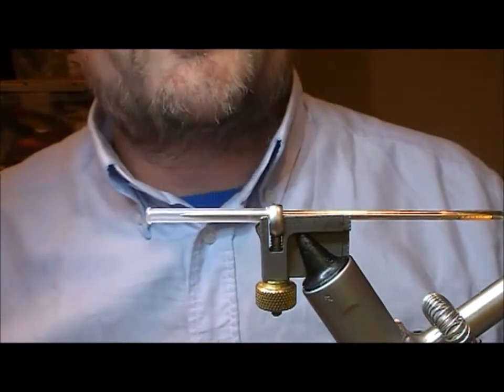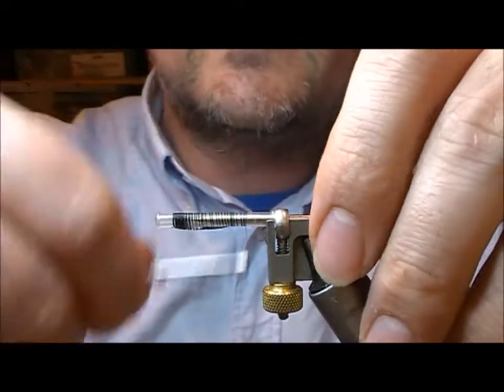TYING THE SILVER GREY TUBE WITH RYAN HOUSTON 2018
RYAN HOUSTON TIES THE SILVER GREY AGAIN AS A TEMPLEDOG TUBE